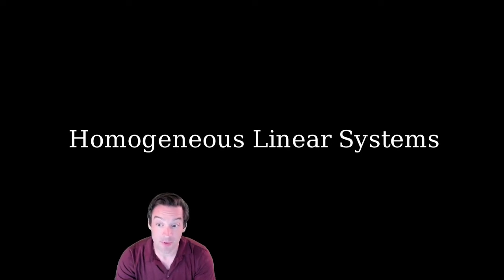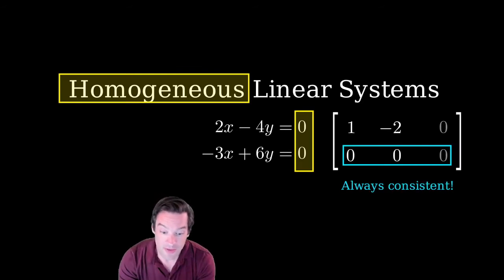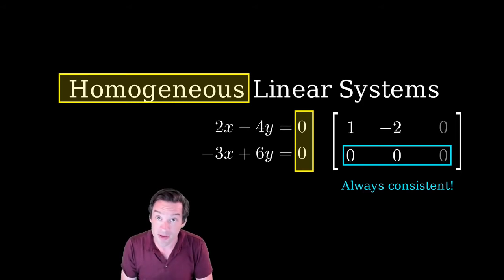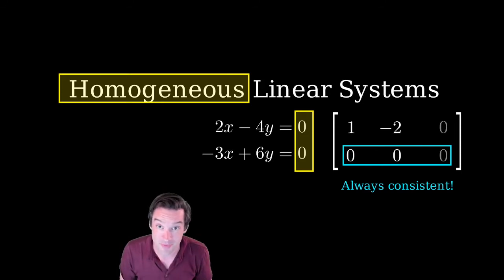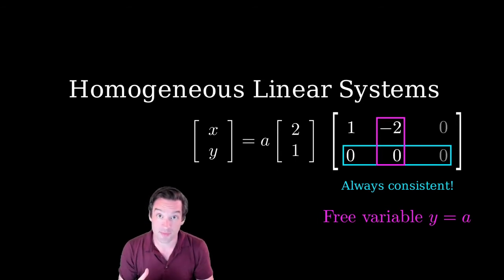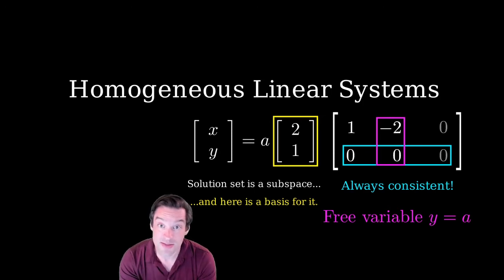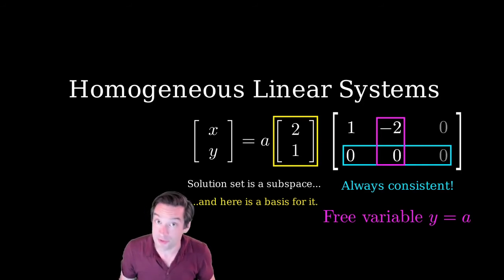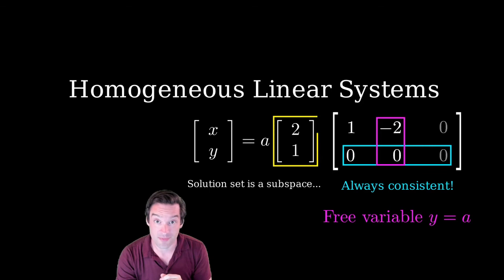202.V9 Homogeneous Linear Systems